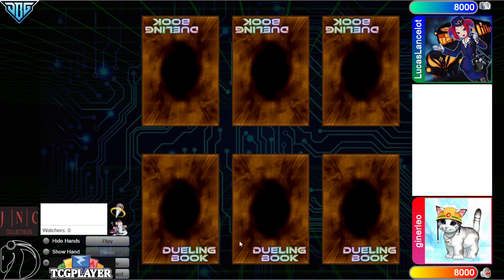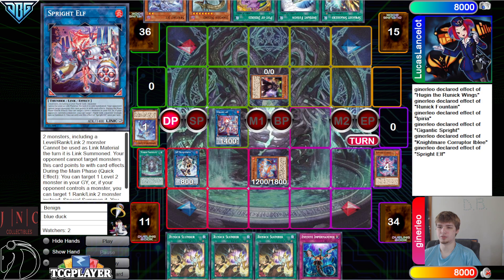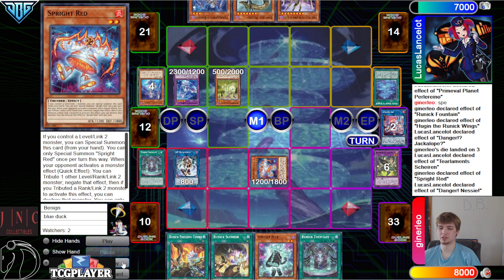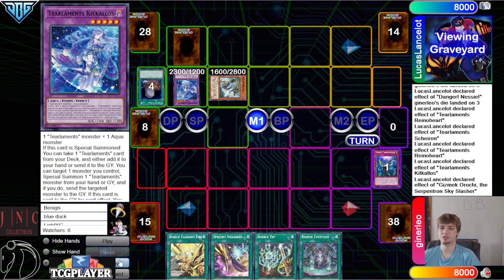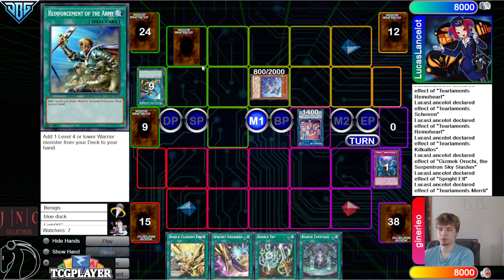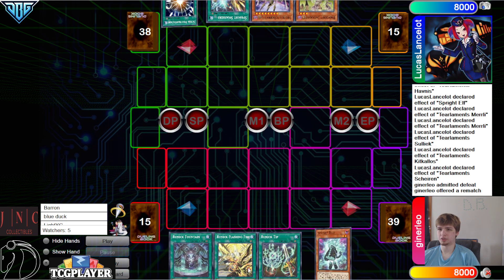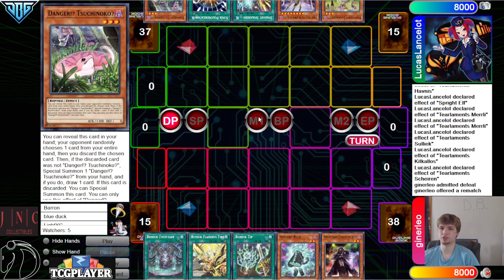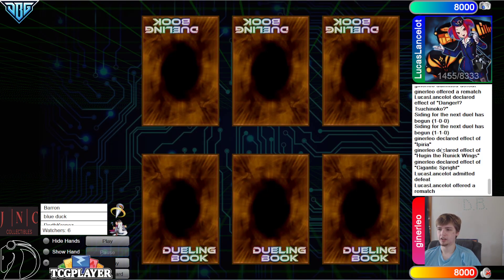Runick Spright Vs Tearlament Danger New Format Yu-Gi-Oh! 2022